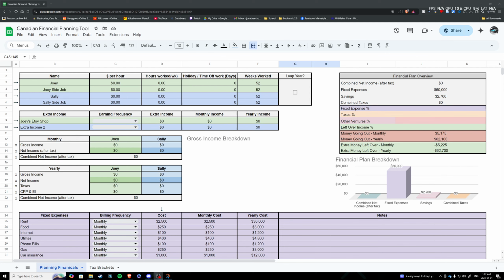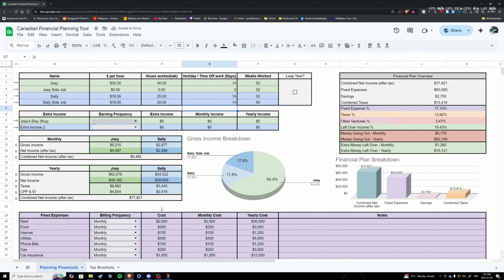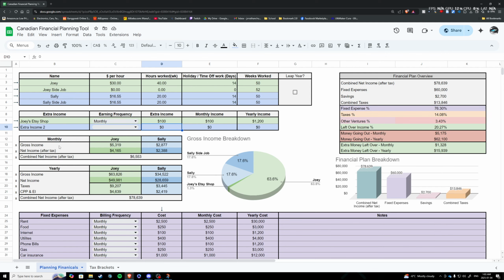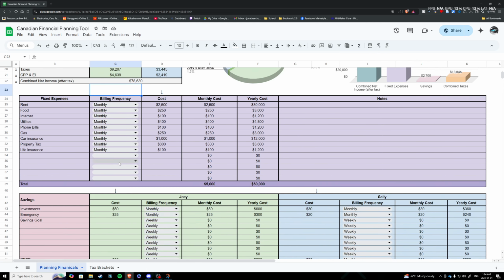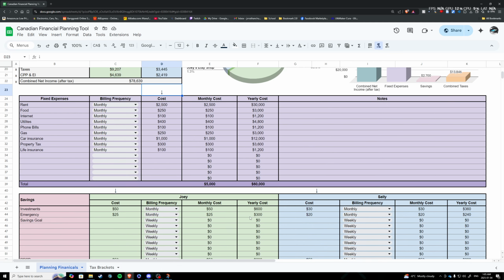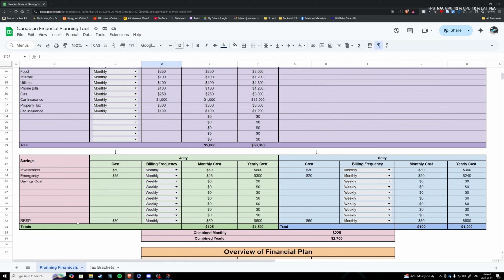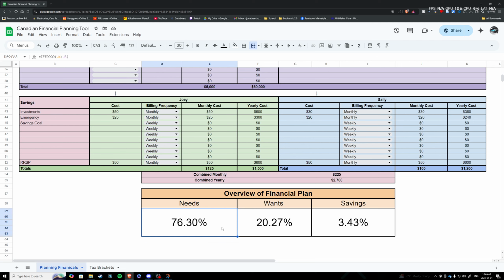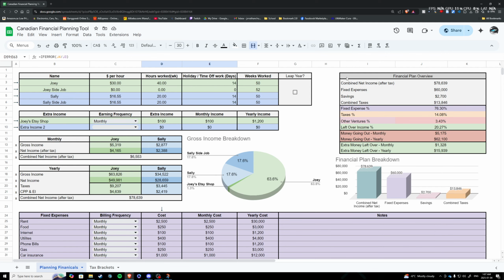Canadian Financial Planning Spreadsheet Walkthrough Part 1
This is just a quick walk-through guide on how to use my spreadsheet.
You can download my spreadsheet(Canadian)